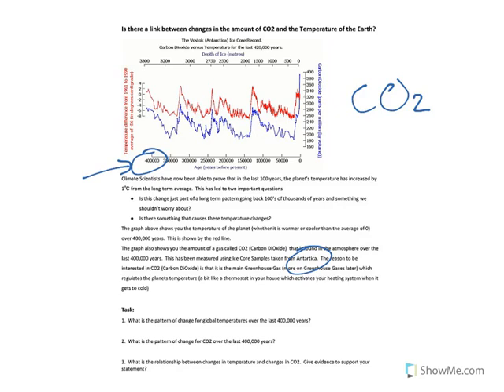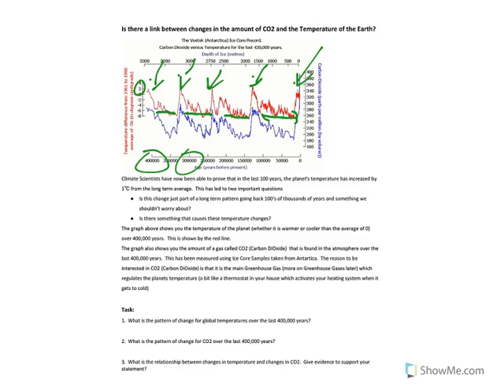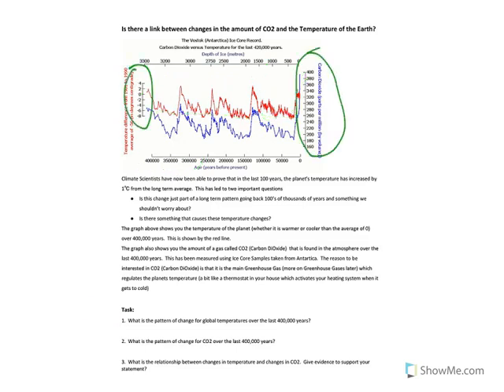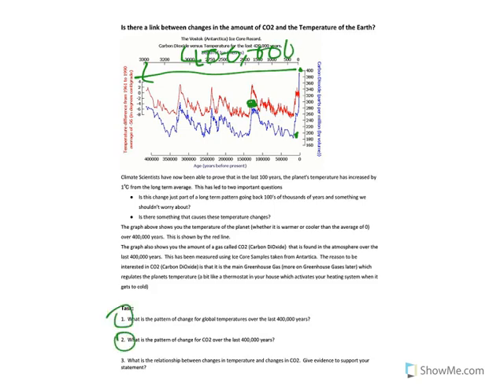N5 Tutorial on describing the link between temperature and CO2